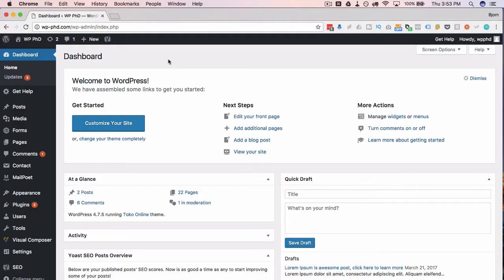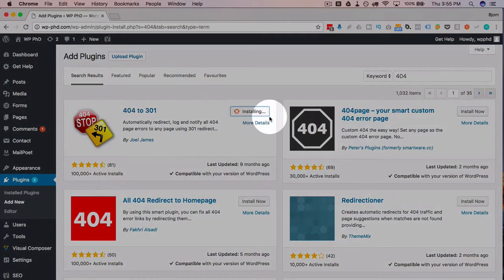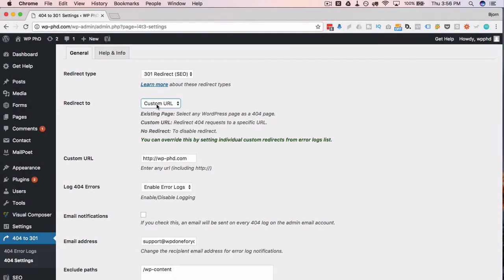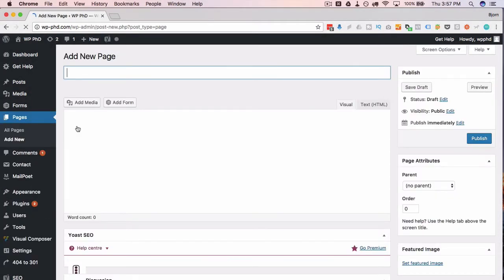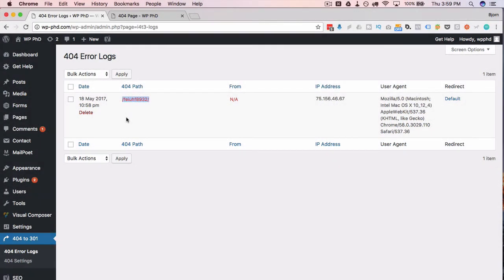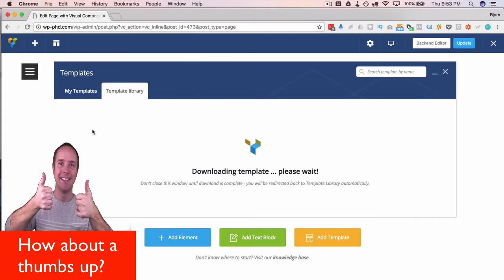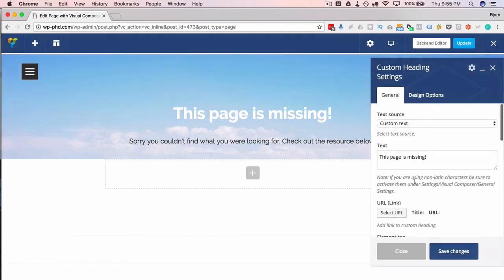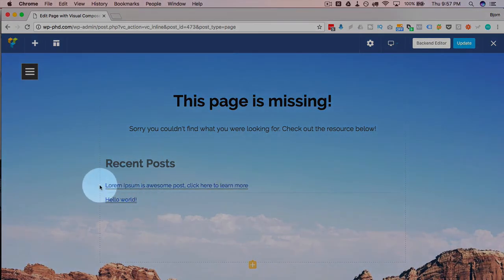A Custom 404 Page Can Stop Visitors From Bouncing Off Your Site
A custom 404 page with attractive graphics and good content is much better than just showing an error. Custom 404 pages can stop your visitor from leaving your site and never coming back.

A well-designed custom 404 page will help you keep visitors on your site even if they don't find what they were looking for. Here's a step-by-step instruction on how to build a great 404 page that will engage visitors and stop them from bouncing off your site.

Step 1: Activate 404 to 301 Plugin

First of all, you must go to your WordPress site and install a plugin called 404 to 301. You can do that by choosing Plugins from the left-side menu and then click on Add New.
In the search box, type 404 to 301.

There are many 404 plugins, but the one I'm recommending has something the others do not: a log feature.

Basically, this plugin redirects the visitor to a custom 404 page and keeps a referral log for you. This means you'll see the URL they were trying to access when they hit the 404.

If you notice that particular pages are throwing 404s over and over again, it might be smart you create a page there or fix the link.

But we'll get to that in a minute.

Step 2: Set Up the 404 Plugin

Once activated, hover over 404 to 301 in the left hand menu to get to the General Settings for the plugin. Then click on 404 Settings.

On this page, you may choose and adjust your 404 page. You can fine-tune settings as redirect types, custom URLs, enabling or disabling the logging of 404 errors and more.

It is smart to set the 301 redirect (SEO) to an existing page which we're going to make in the next step.

Step 3: Adding a New Page

Save any changes you made in the plugin settings.

The hover over Pages in the left-side menu and click on 'Add New'.

Next, you'll have to think of a title and suitable content for the page. After you've created your 404 page, go back to 404 settings menu and choose the 404 page you've generated.

If you use a plugin like Visual Composer you can quickly and easily create beautiful 404 pages with very little effort. More on that in a bit.

After you've created the new page, go back to the 404 to 301 plugin settings and choose your new 404 page as the redirect page. Then save changes.